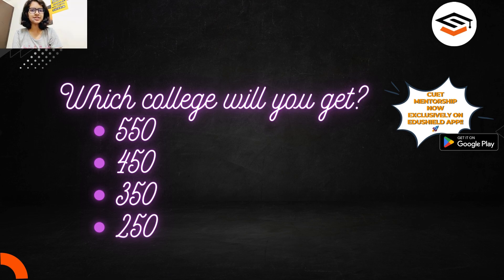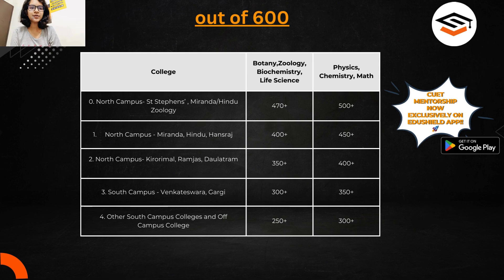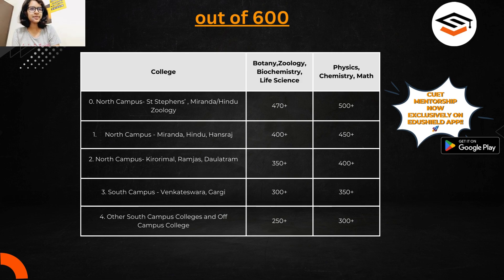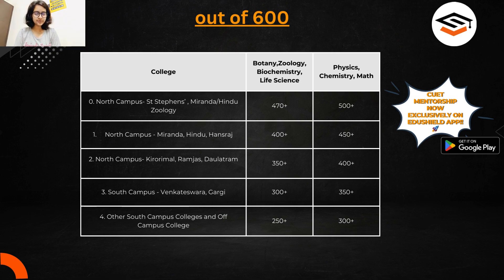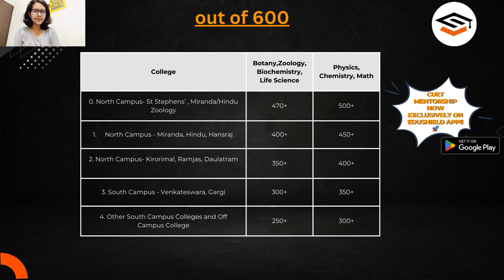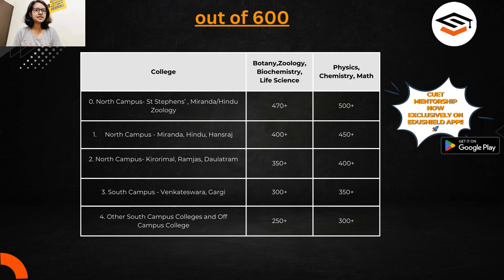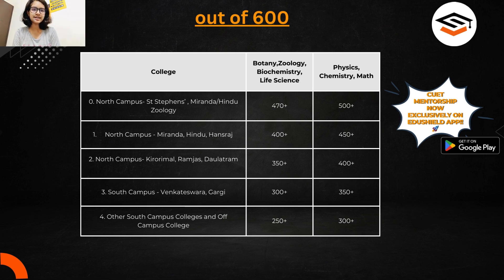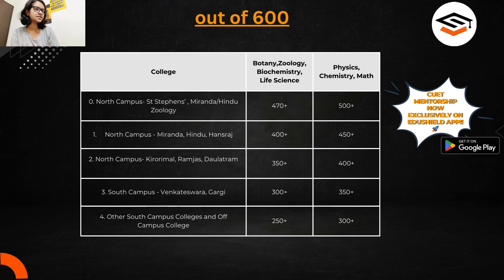College wise Cut off List | Science Courses | Delhi University - Which College will you get?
This is an estimated cut off list so that you can get an idea that which college you can expect till the last round of Delhi University counselling process.

Advice by nirnita

Get
❤️ Free preference list
❤️personalized mentorship
in Edushield app

We’re excited to introduce our exclusive mentorship course on the EduShield app. This comprehensive 30-day program offers regular live sessions with your chosen mentor, giving you essential guidance on preference sheet filling, any doubts related CSAS portal, and choosing the best courses for you at Delhi University.

Key Features of the Mentorship Course:

1. Preference Sheet Guidance: Get expert advice on how to make your personalized preference sheet for various college+course combinations.
2. Assistance in CSAS Form Filling: Receive step-by-step help on how to fill out the CSAS form.
3. Interactive Sessions: Enjoy online face-to-face interactive sessions with your mentor.
4. Comprehensive Preference Lists: Access to preference lists of 50+ courses to help you make informed decisions.
5. Telegram Group Access: Exclusive access to our Telegram group for additional support and community interaction.
6. One-on-One Sessions: Have the chance to get personal guidance with a one-on-one session with Sagar Chaudhary.

So, download the EduShield app today, and together, let’s make your dreams turn into a reality!